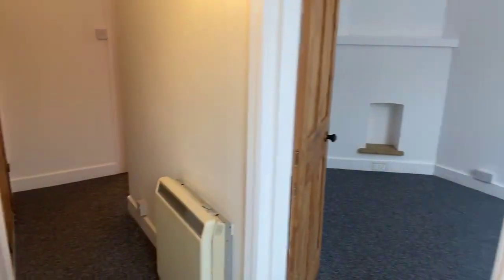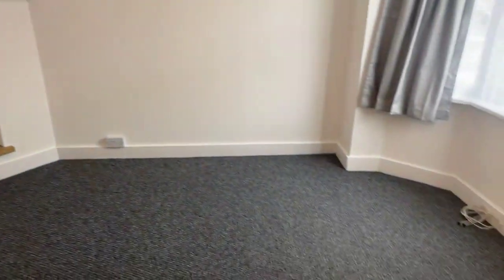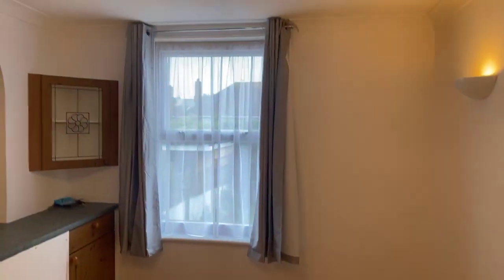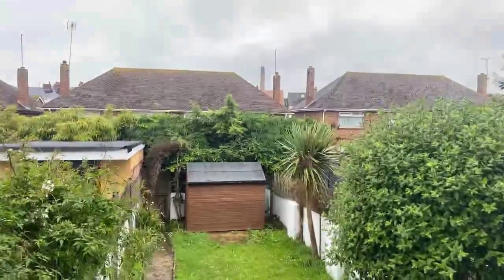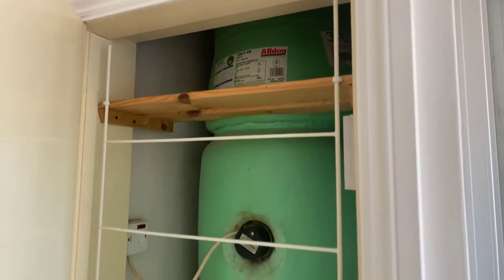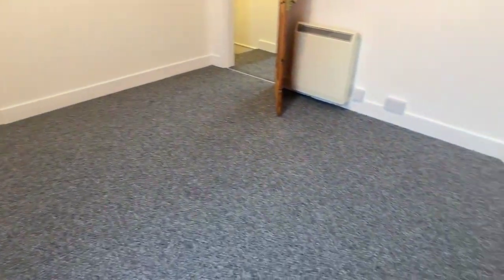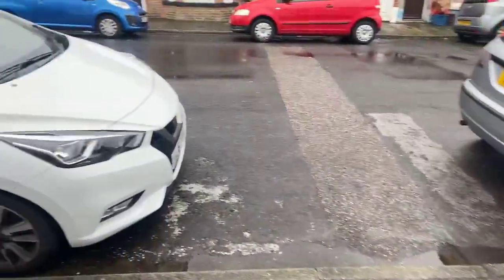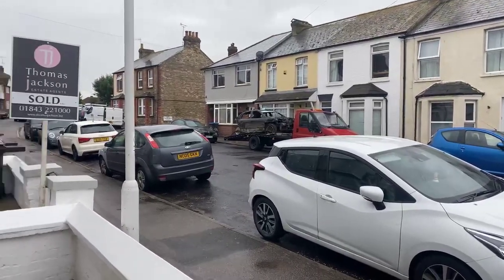Lettings Livestream Video - Nah Court Gardens, Margate, 2 Bedroom Terraced House £900 pcm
TWO BEDROOM TERRACED HOUSE! Oakwood Homes are delighted to bring to the market this lovely two bedroom house located in Margate! This property is situated a short distance from the town centre, Dreamland, Margate seafront and the Train station. Internally you will find a spacious lounge, kitchen diner, a good sized garden, outside W/C, two double bedrooms and a bathroom with a walk in shower. The property also benefits from double glazing and plenty of storage. Please call Oakwood Homes for viewing details.